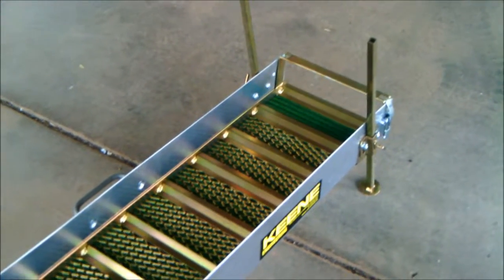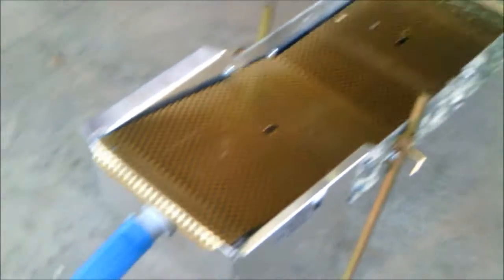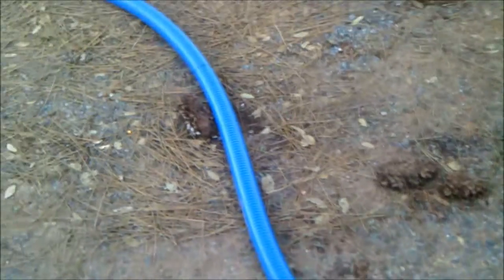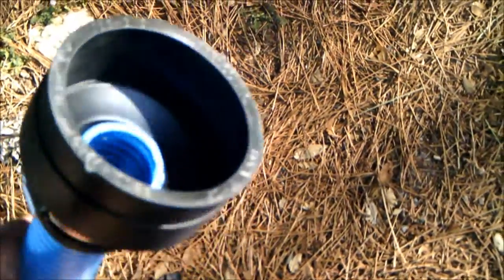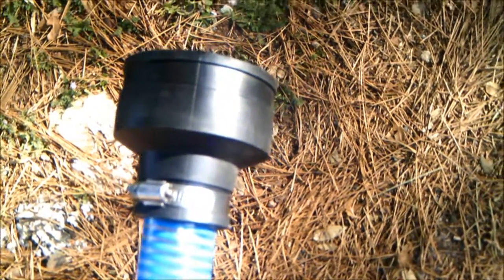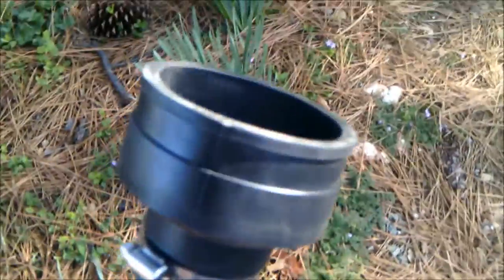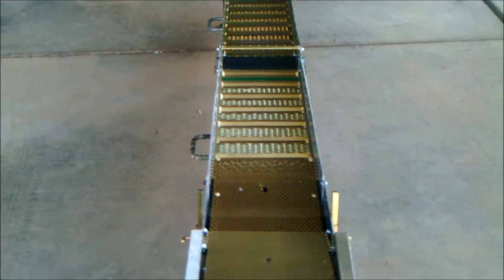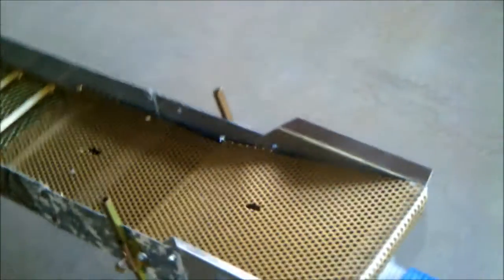hydraulic gravity feed longtom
a52 conversion to gravity feed water intake